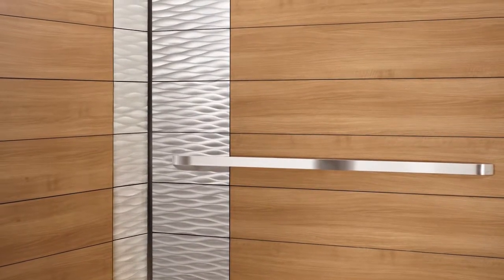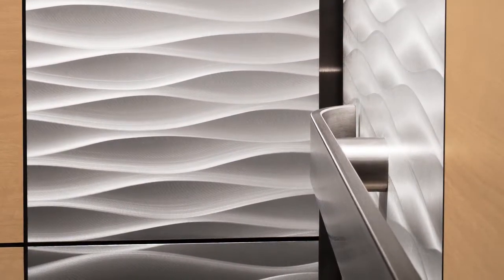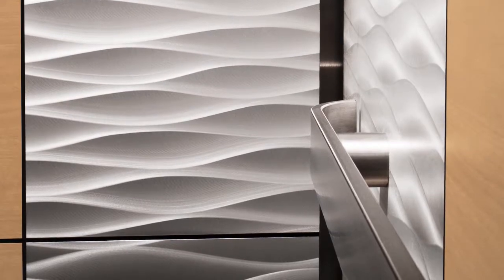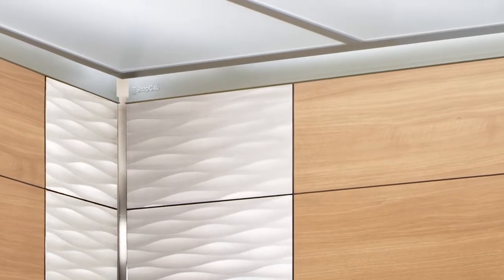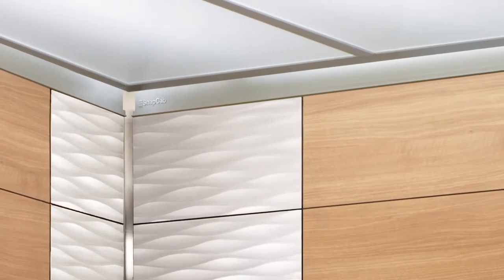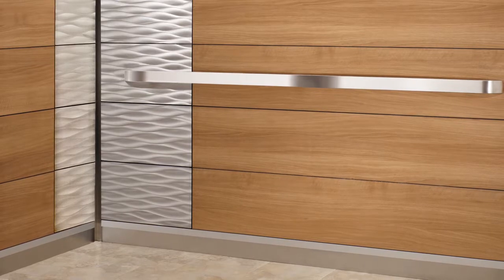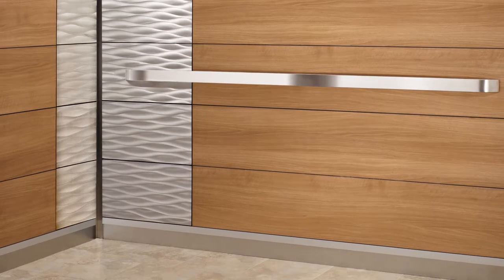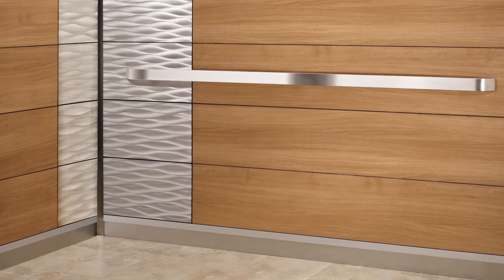SnapCab Elevator Interior Model: Legend III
Check out this product video to learn about our Legend III elevator interior model, featuring Moz.